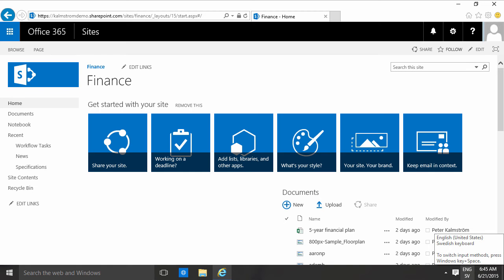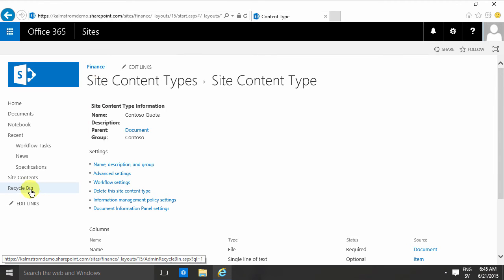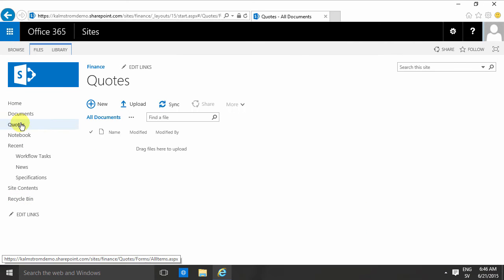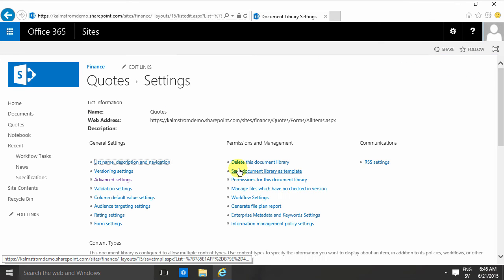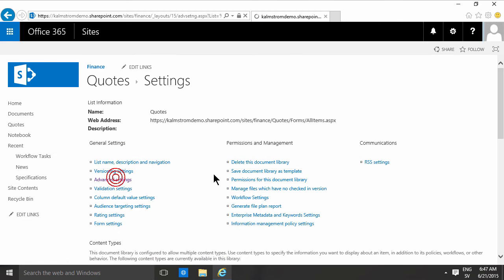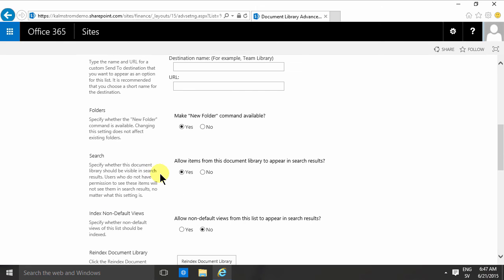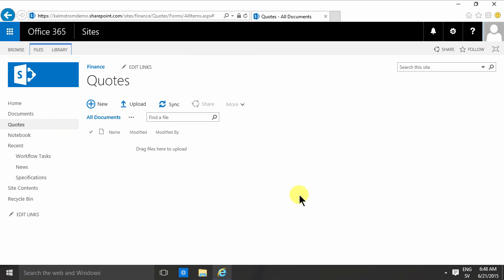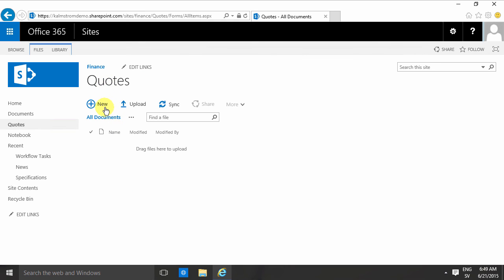Add Content Type to SharePoint library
Use content types to make sure SharePoint libraries contain the desired content and are managed in consistent ways. Peter Kalmström shows how